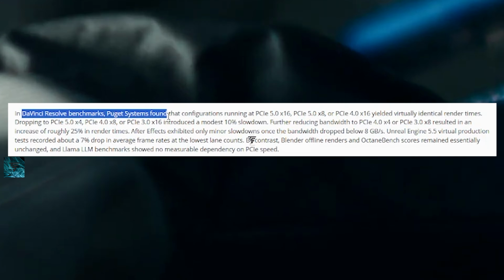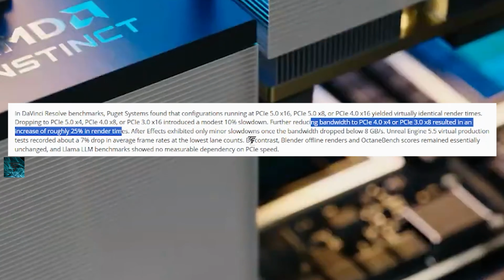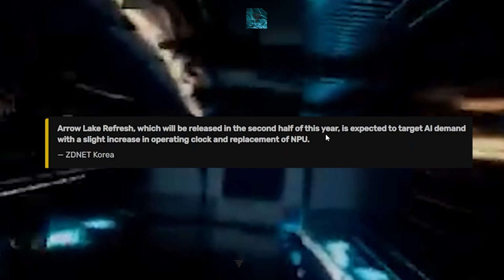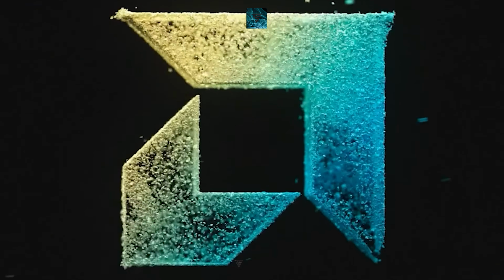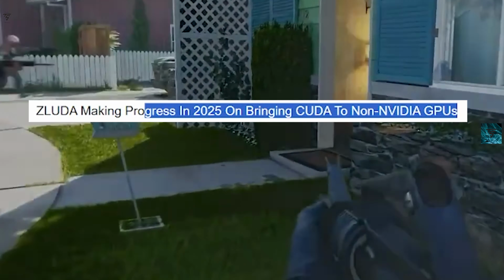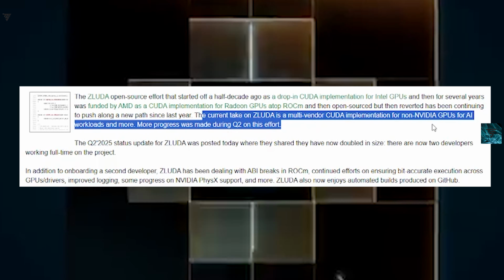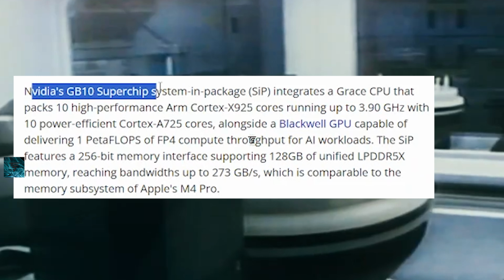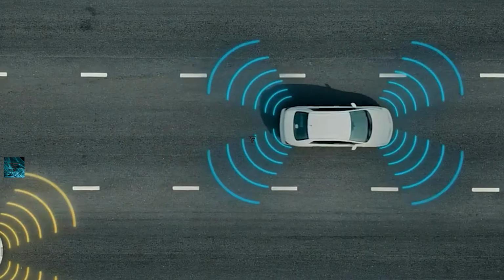NVIDIA Launching FIRST Desktop CPU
NVIDIA is set to  launch its FIRST Desktop CPU
The wrong PCIE Slot can cause issues to the GPU
ARROW LAKE Refresh is coming
ZLUDA is Back